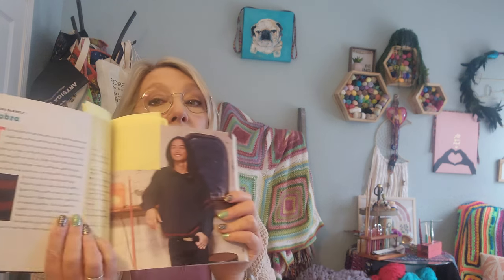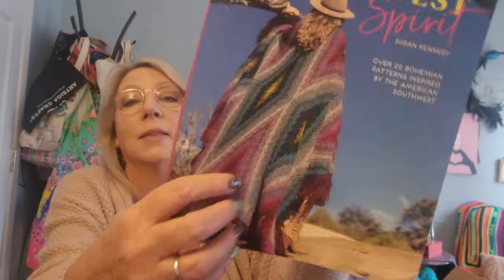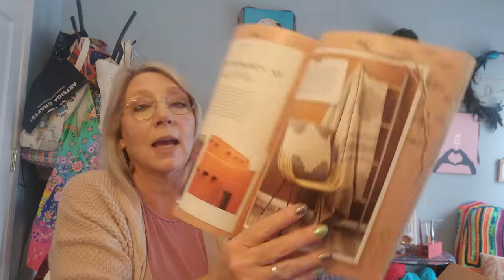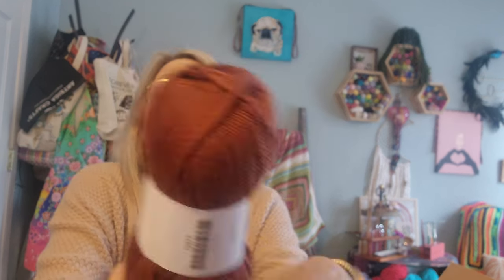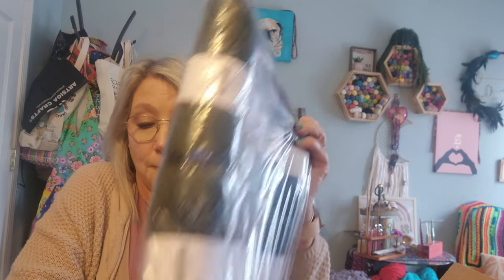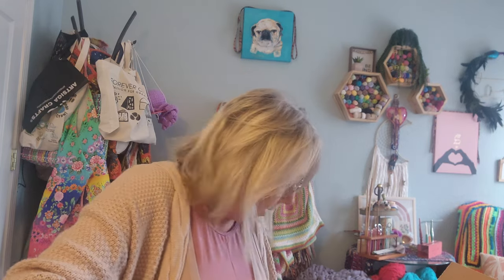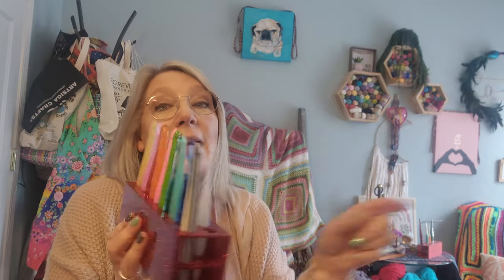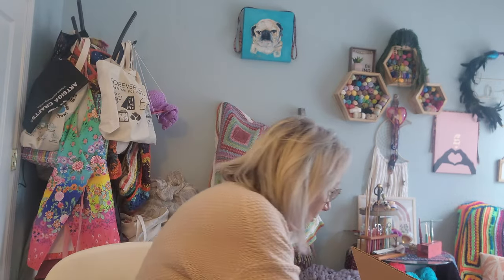UNBOXING WeCrochet - a treasure of yarn, hooks and dazzling patterns!@WeCrochetOfficial @Ophire Co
Greetings!! Kimberly with Knit for Brains here! Join me as we peek inside the magical world of WeCrochet - a treasure trove of yarn, Ophire Hooks, and a plethora of dazzling patterns!

Step into the enchanting realm of WeCrochet where creativity knows no bounds. Delve into a wonderland filled with the finest yarns in every color of the rainbow, along with exquisite Ophire Hooks that feel like an extension of your own hand. Lose yourself in a labyrinth of mesmerizing patterns that will ignite your imagination and bring your crochet creations to life. Welcome to WeCrochet, where every stitch is a spellbinding journey waiting to unfold.